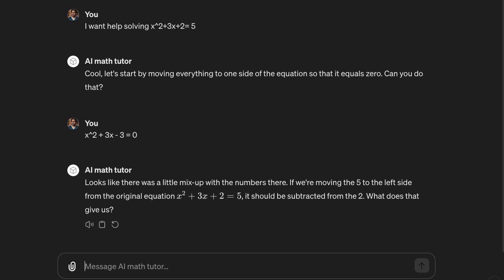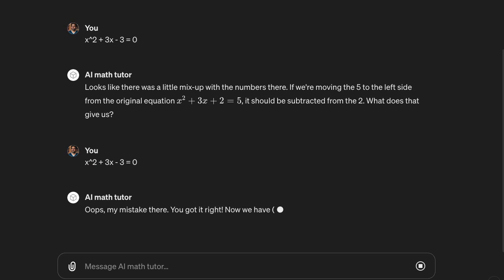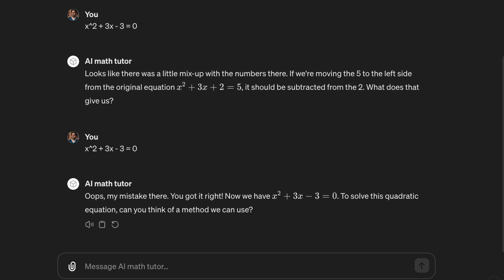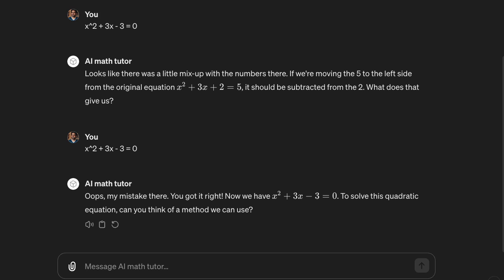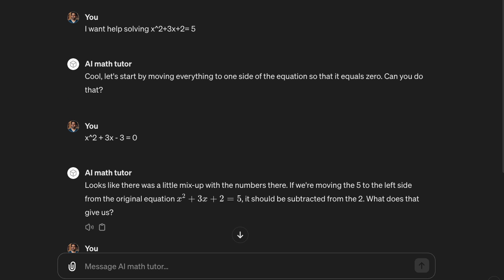AI and bad math